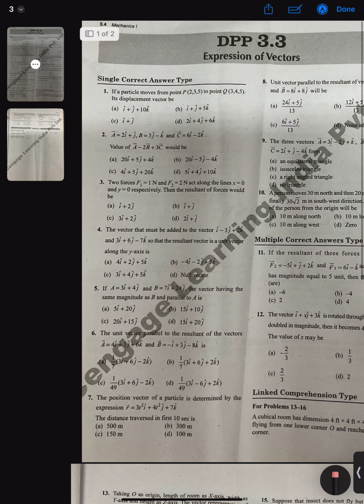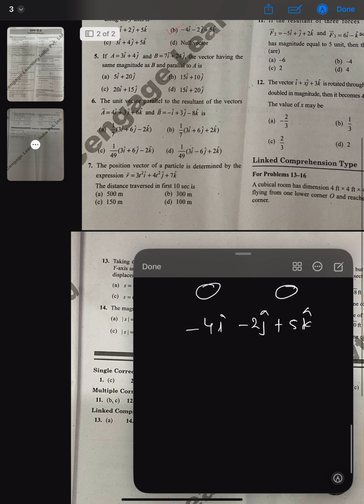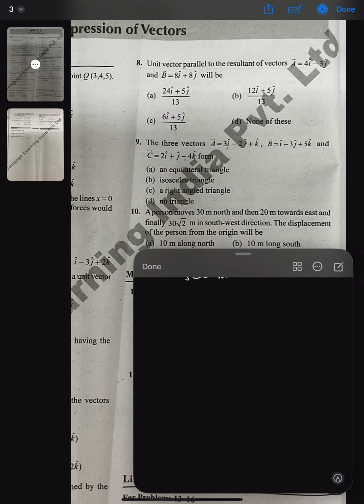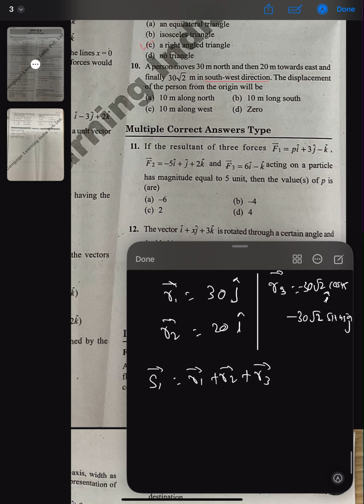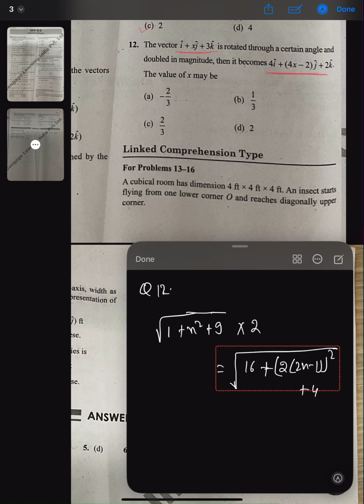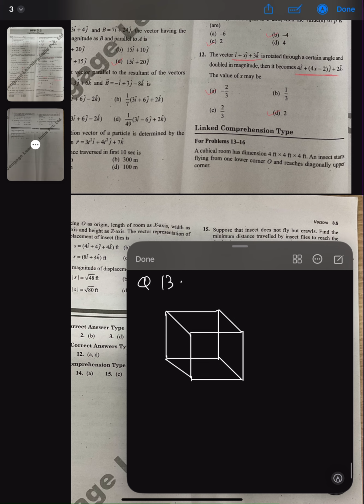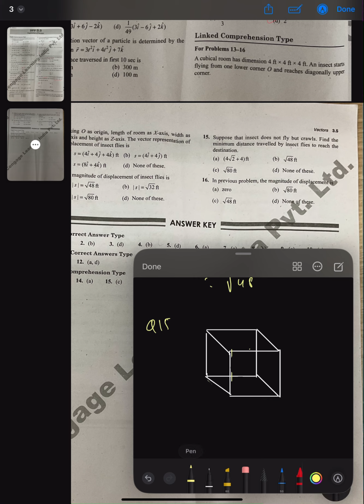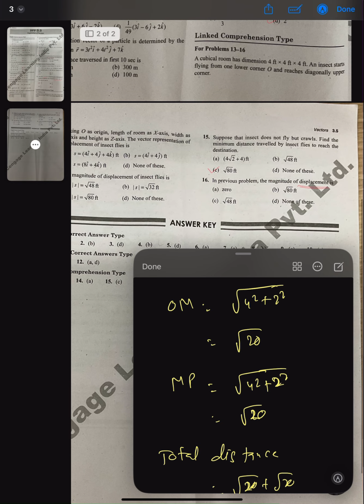Solution for DPP 3.3 | Vector for Physics | Cengage